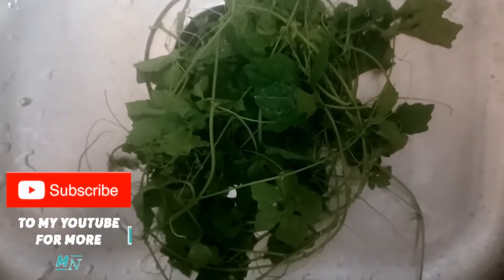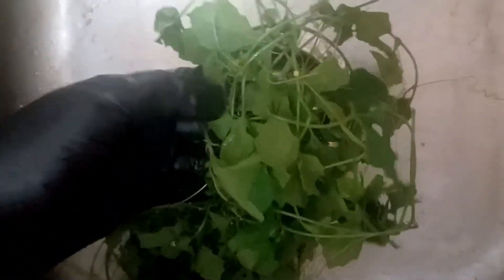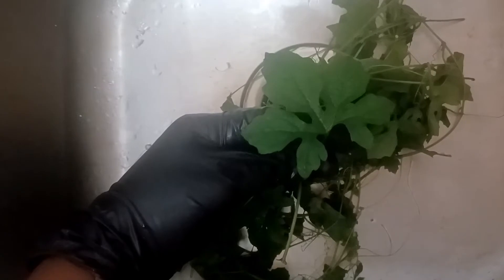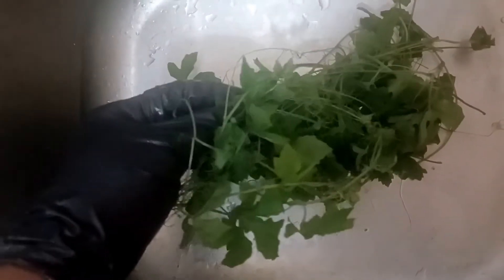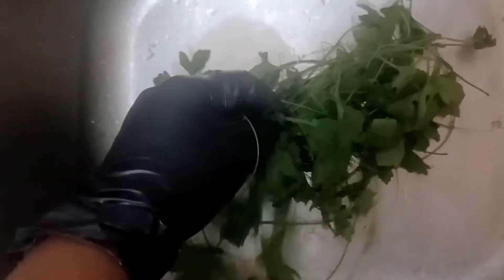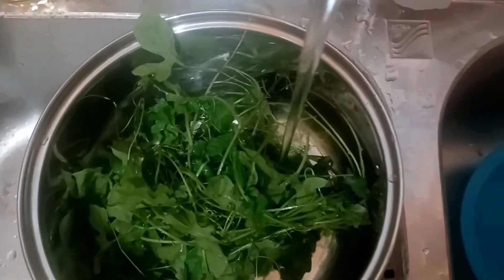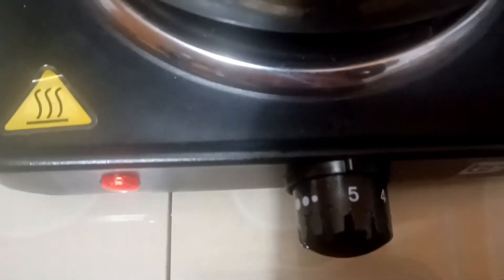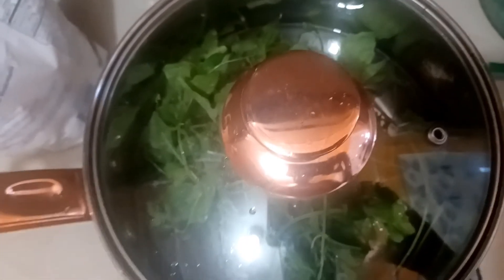Benefits of Caraille|Bitter Melon MUST WATCH